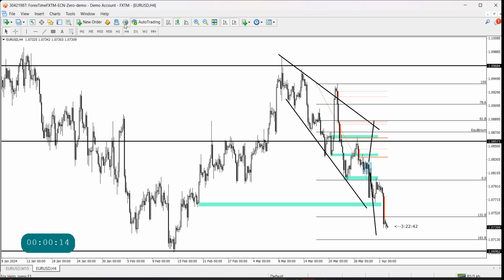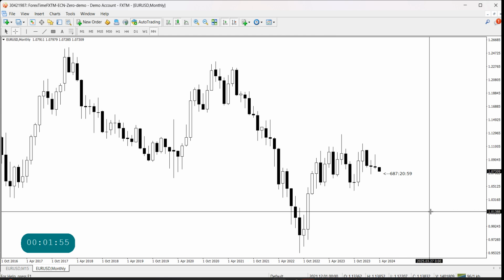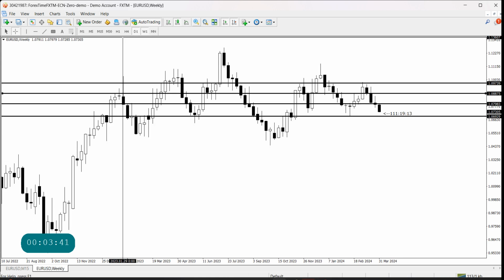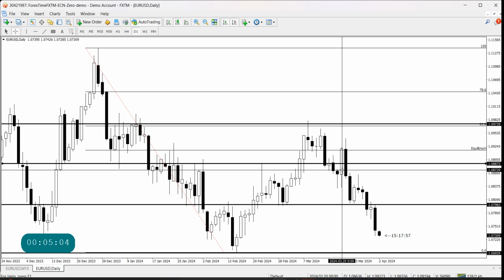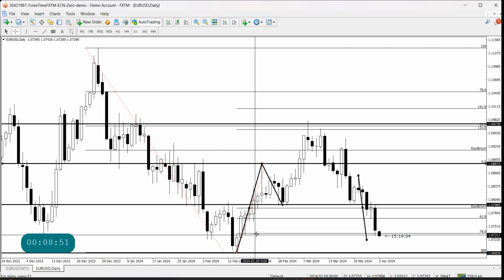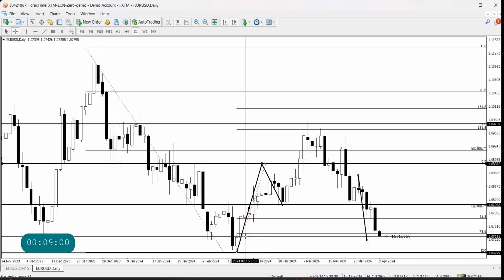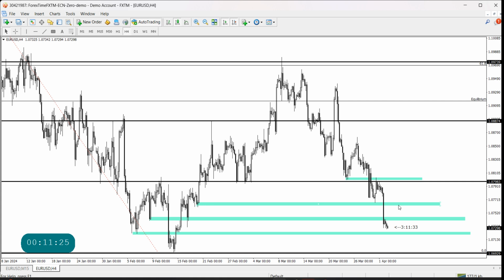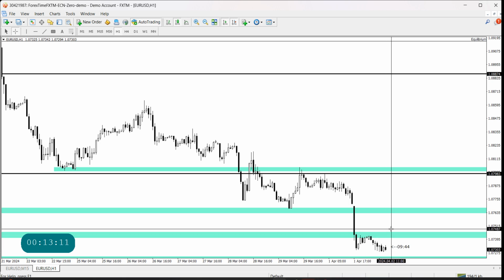EURUSD Daily Analysis 02-04-2024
Top to bottom naked chart analysis of EURUSD